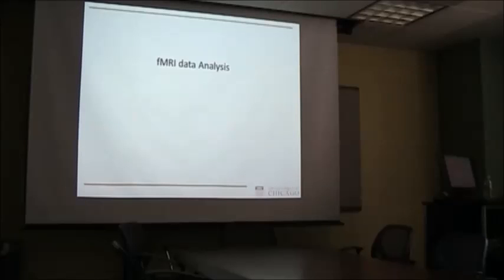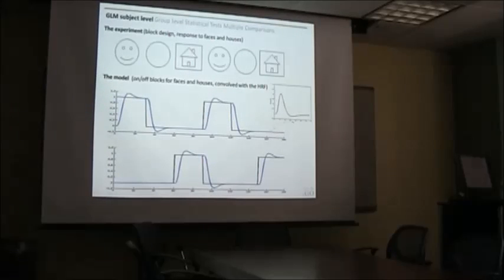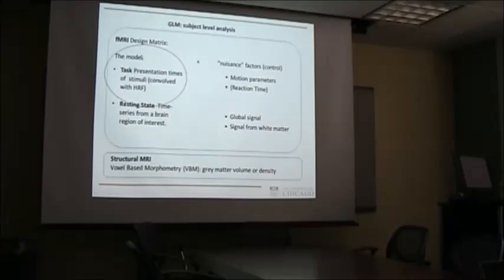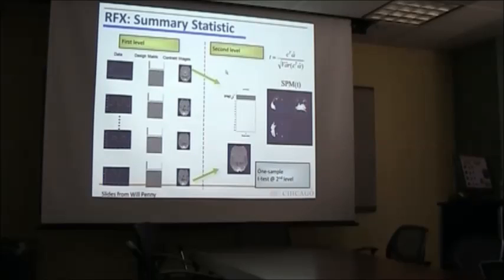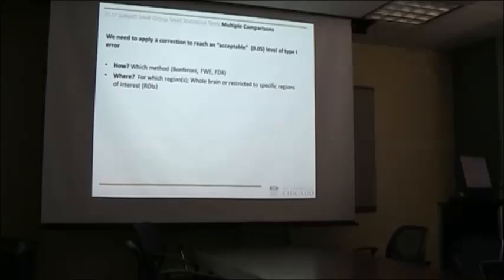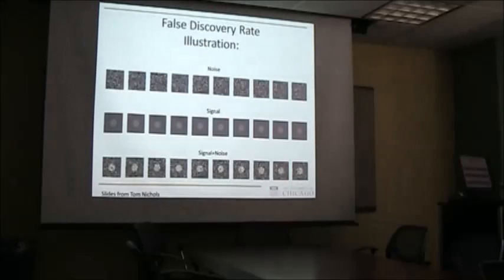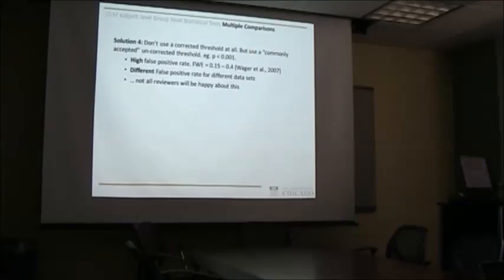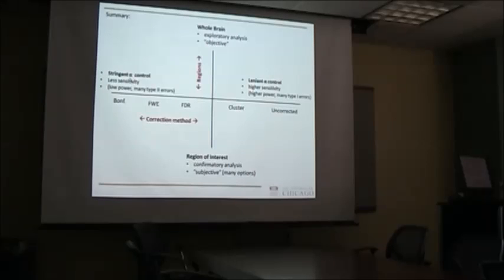fMRI Data Analysis Lecture - August 15, 2014